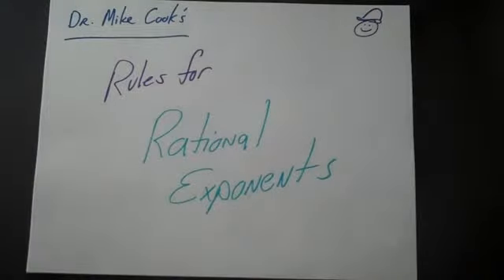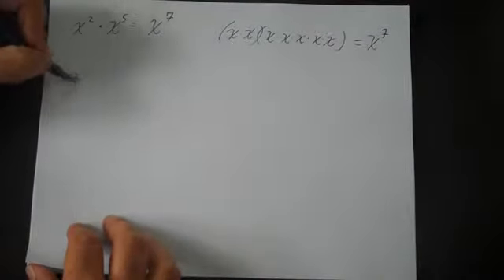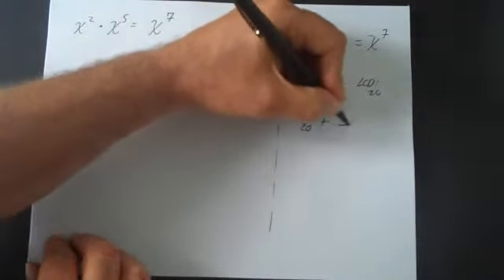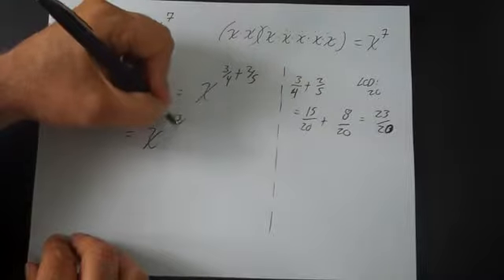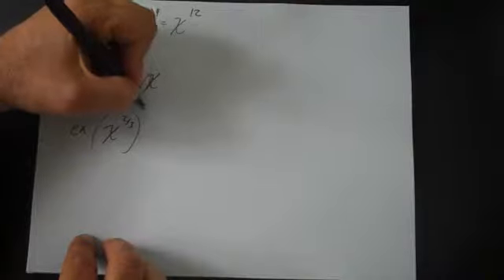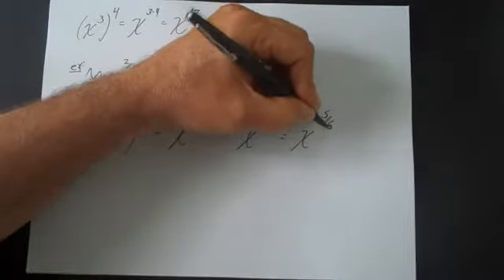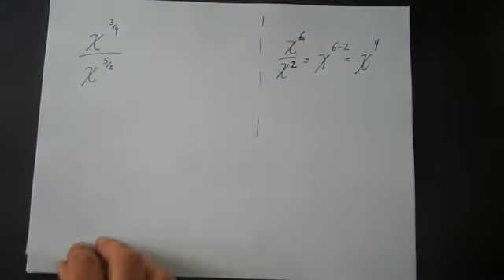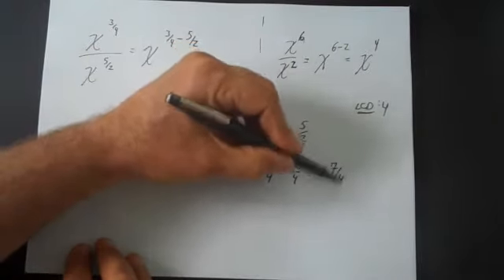Rational Exponent Rules